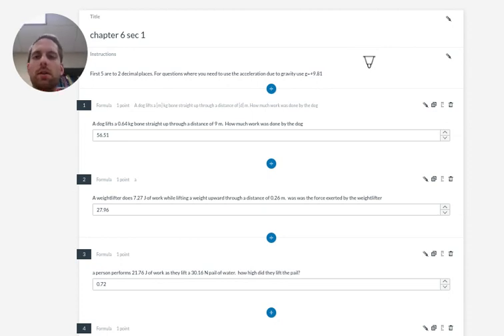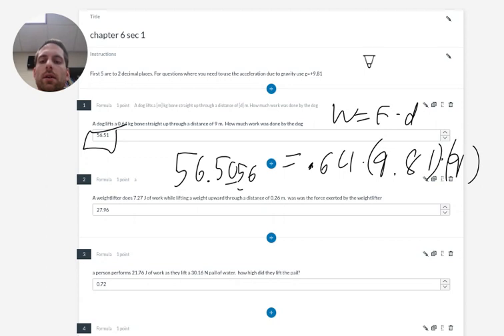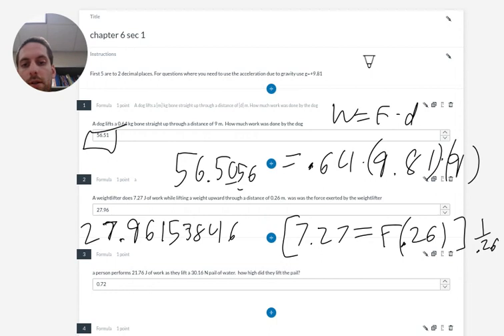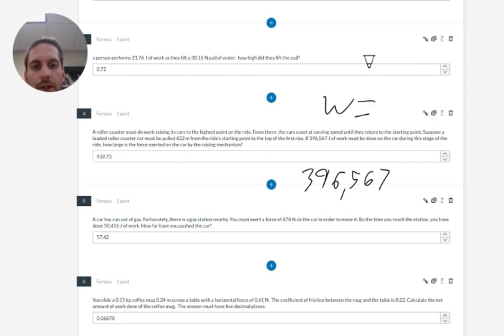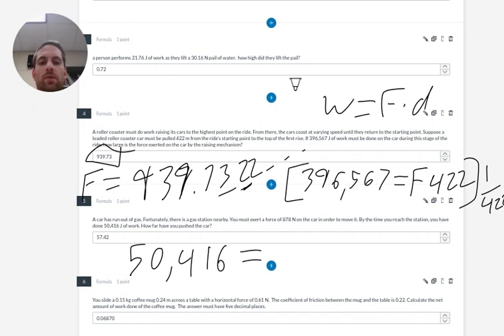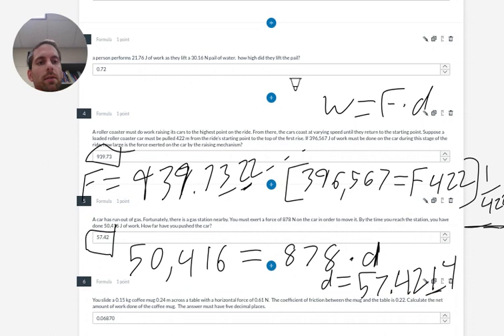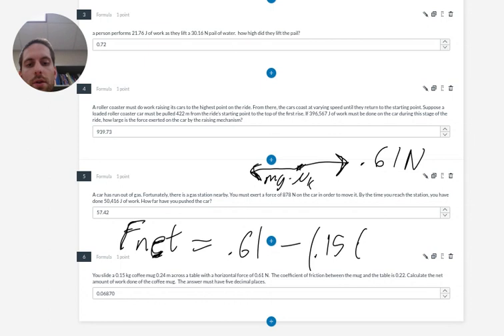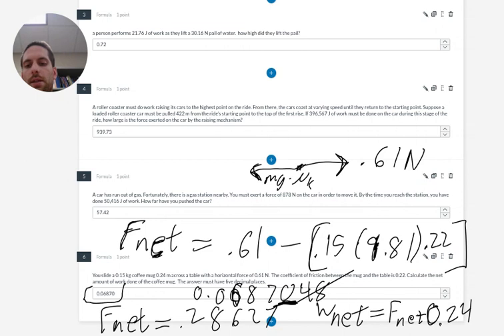6.1 Assignment Walk Through